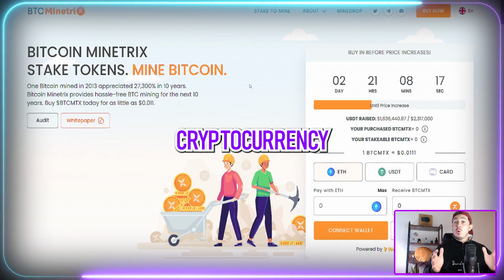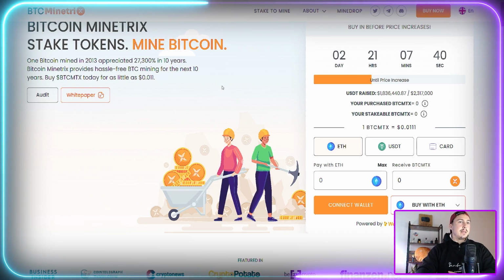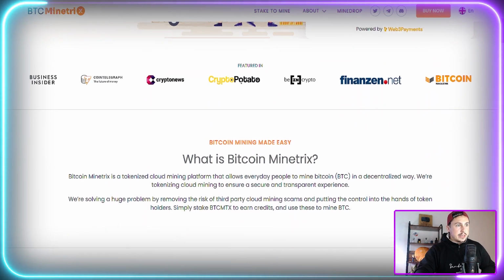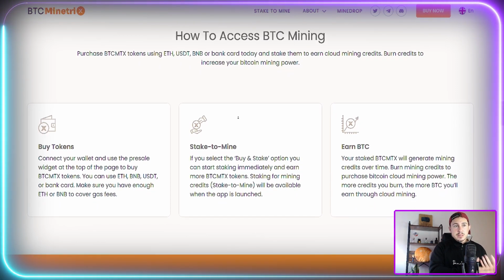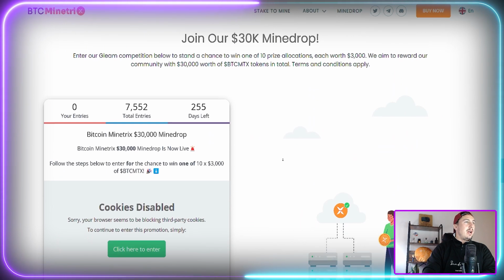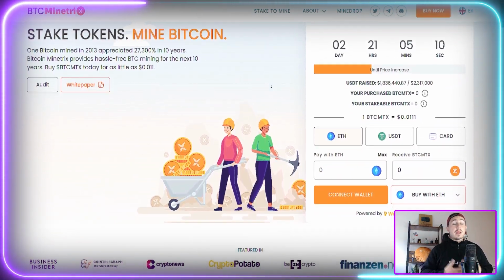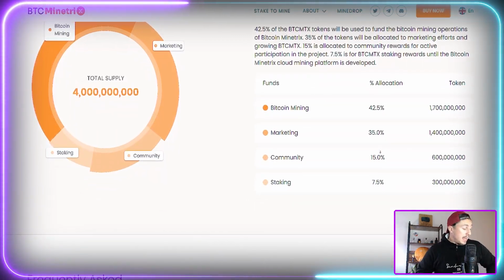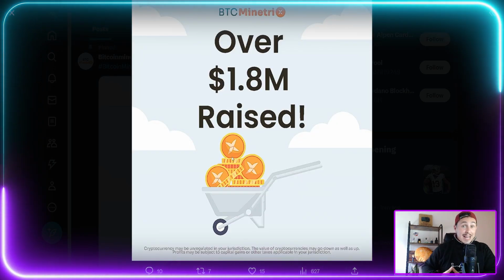Bitcoin Minetrix Crypto Raises $1,800,000 - New 10x Potential Crypto * $BTC Alternative?! *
🔥- Unlock OVER 500+ Trading Signals *PER MONTH* With The Crypto Legend package

0:00-0:47 Bullish Markets?!
0:48-3:53 $BTCMTX Token!
3:54-4:37 Roadmap & Staking
4:38-5:23 Final Thoughts?!

Hey, Crypto Lovers,

✤ Welcome to “Jacob Crypto Bury”

You’re definitely in the CORRECT place if you’re looking for cryptocurrency content to brighten your day. I bring you how can you make money online,  cryptocurrency including the flagship bitcoin, altcoins and news within the industry and MORE.

I always try to teach you something new. I regularly upload awesome cryptocurrency tips and tricks videos.

You can suggest me anything. If you have any ideas, please share them with me. I will definitely upload new videos based on your suggestion.

Blockchain is becoming hugely popular and adopted globally, little by little. Cryptocurrency and blockchain is being spoken about in small cafes and pubs, and when your own mother even talks about blockchain you know it is becoming too mainstream! Cryptocurrency and its digital scarcity and utility is proving to be a strong hedge against inflation and one of the strongest commodities today in terms of real growth. I just love the diversity of cryptocurrency, NFT's, the Defi space and of course Bitcoin, Ethereum, Cardano and other blue chip tokens :)

These projects in particular have huge scope for growth in the future and we still have a relatively low market capital in contrast to gold and the s&p500.

Secondly, please understand the video is solely for information/entertainment purposes only ⚠ All our videos are strictly personal opinions - this is not financial advice, you should conduct your own thorough due diligences.

There are multiple strategies and not all strategies fit all people.